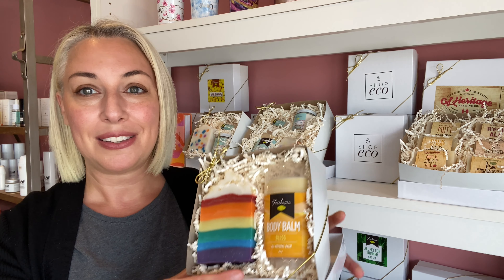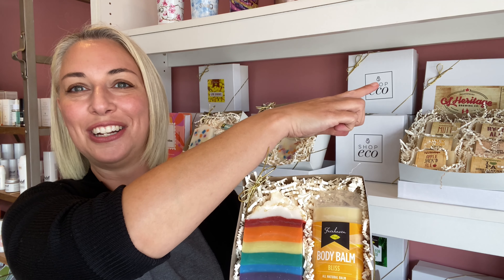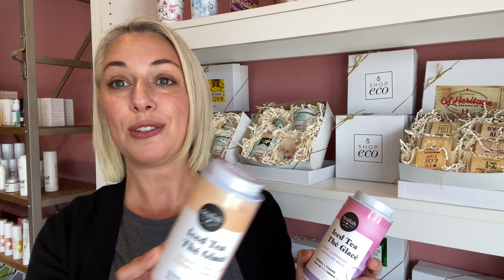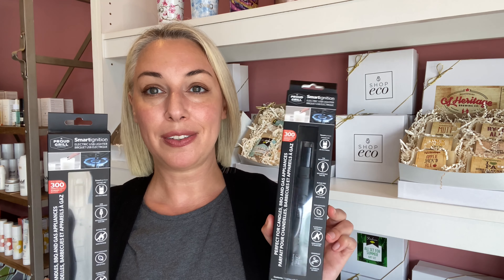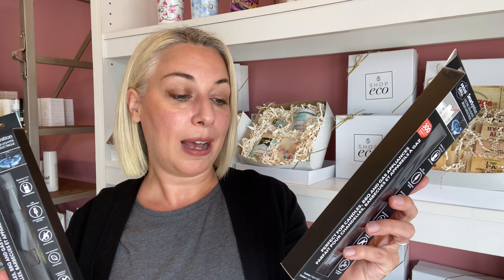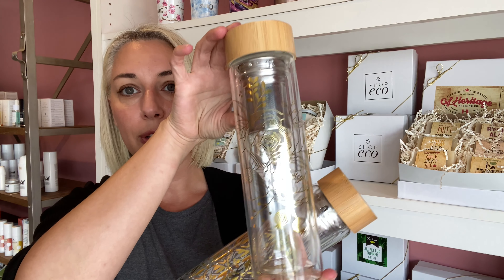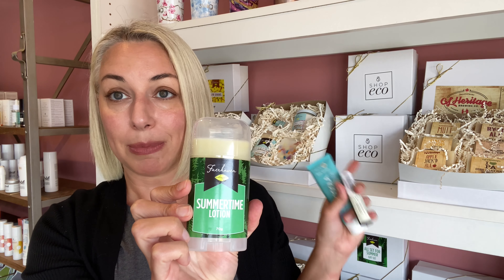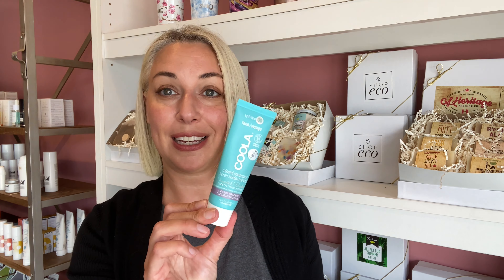New Arrivals - June 7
Shop new arrivals in-store Mon-Fri 11-7 and Sat 10-5,